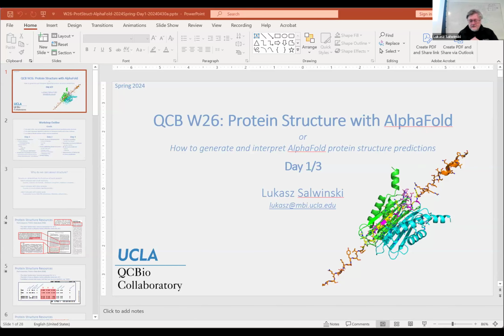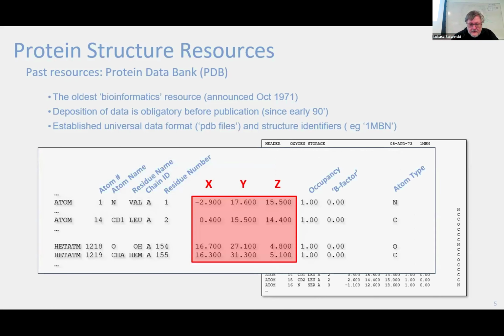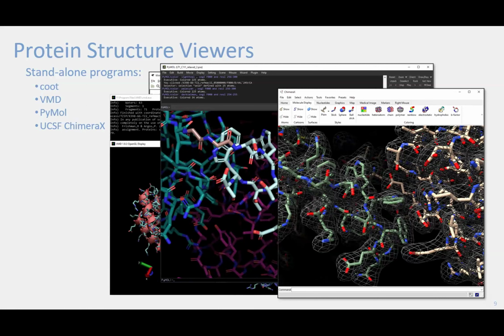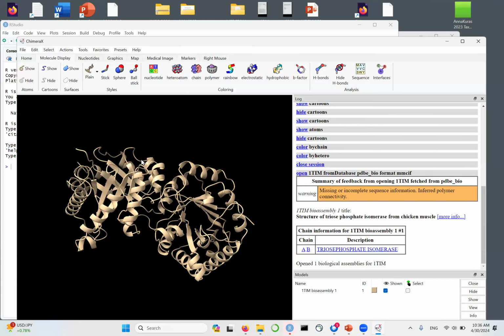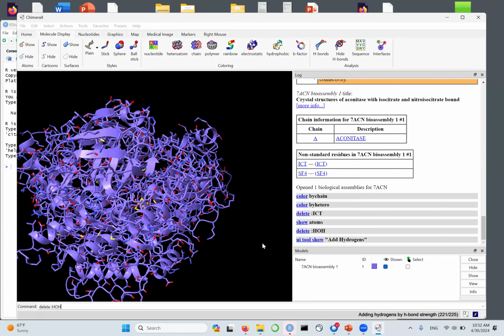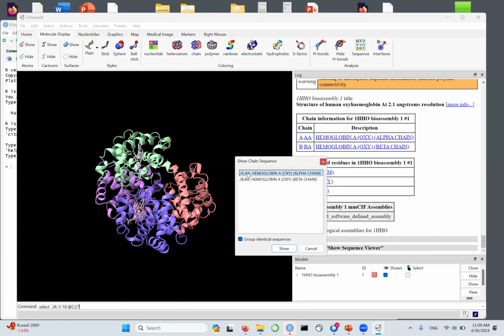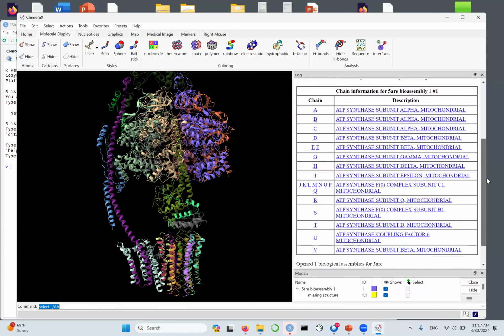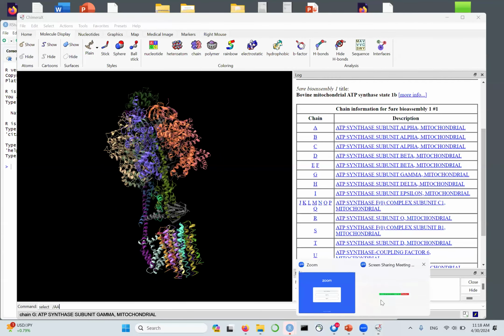W26: Protein Structure with AlphaFold – Day 1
The goal of the workshop is to enable the participants to submit
and rationally evaluate results of the AlphaFold protein structure
predictions.  The class will cover the basic principles of the
structural biology of proteins, protein structure visualization
(in pymol) and protein structure prediction. The participants will
have opportunity to generate AlphaFold predictions for a protein
sequence/sequences of their choice and interpret the results
(provided these will be meaningful)

Note: Depending on interest, there might be a limit on the number
of predictions generated for workshop participants; Workshop
participants interested in generating novel AlphaFold predictions
are encouraged to provide the protein sequence(s) of interest
and a short (on or two sentences) description of each protein.